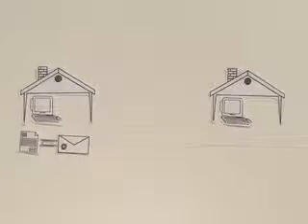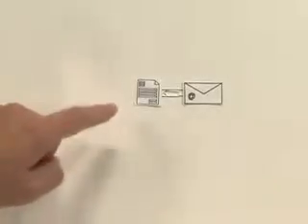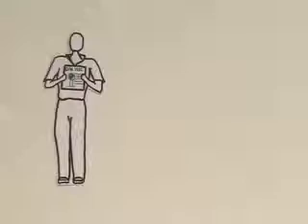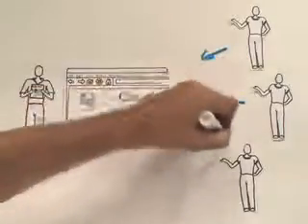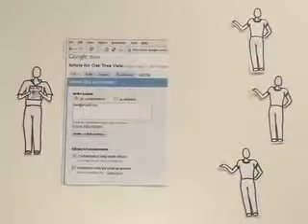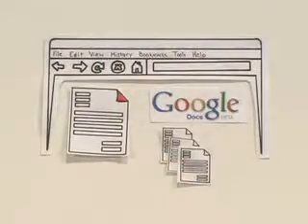brilliantmarketing yellowlizard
yellowlizard marketing